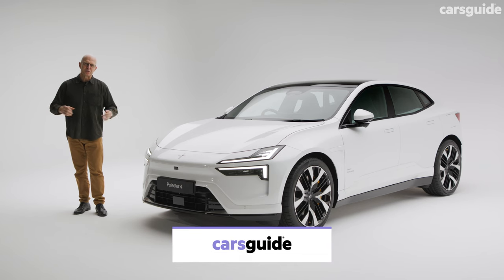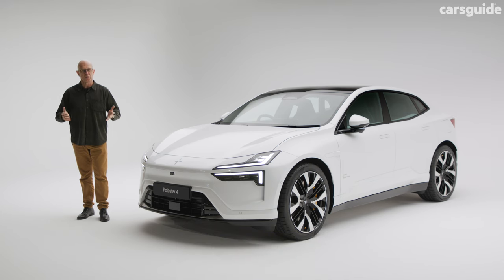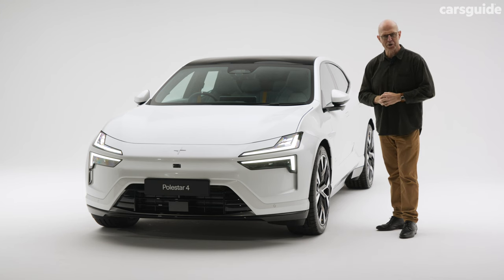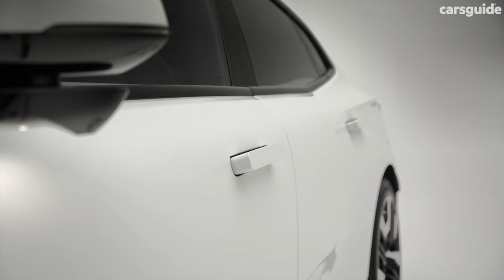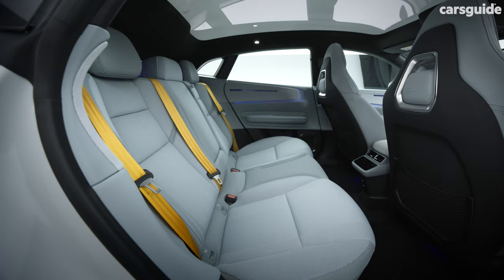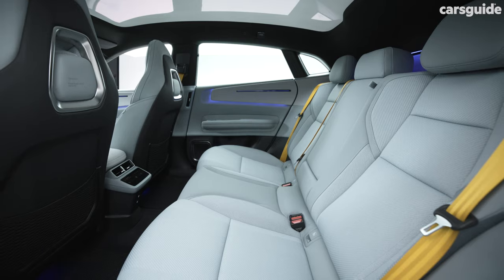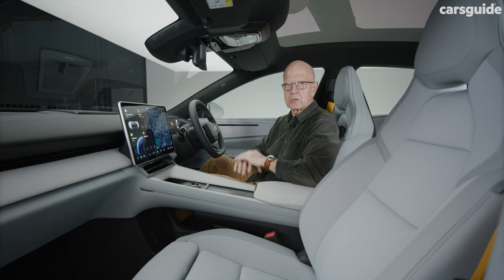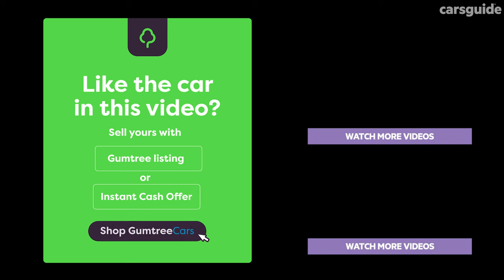Polestar 4 2025 walkaround preview: New electric car targets Porsche Macan EV – with no rear window!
The 2025 Polestar 4 is already shaping up as a fully electric vehicle to remember. Why? Well, aside from the fact it's looking to go tyre to tyre with the new Porsche Macan EV, it doesn't come with a rear window, such is its commitment to aerodynamic efficiency, all in the name of longer driving range and better handling.

But there's more to the Polestar 4 story than its lack of a rear window, which is replaced by a digital rearview mirror, of course. It will be available from launch with the choice between single-motor rear-wheel drive and dual-motor all-wheel drive variants, both of which are keenly priced against the likes of its rival from Stuttgart.

In this video, CarsGuide Deputy Editor James Clearly takes an early look at the Polestar 4 at an Australian preview, where he covers off all the key things to expect, including pricing, features, design, powertrain details and, of course, timing.

Timecodes:
00:00 Intro
00:38 Pricing
00:50 Platform
01:02 Under the bonnet
01:16 Efficiency
01:34 Design
01:56 Practicality
02:47 Sustainability
03:30 Digital rearview mirror
03:51 Outro